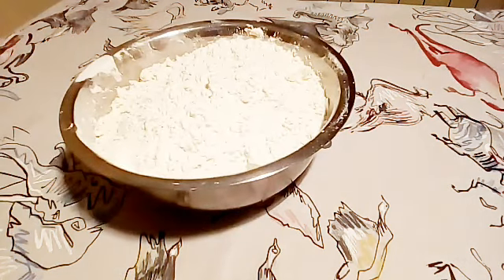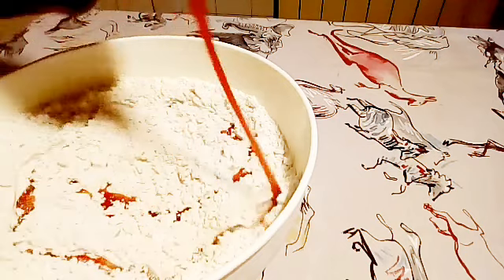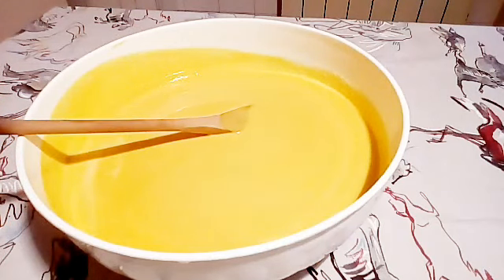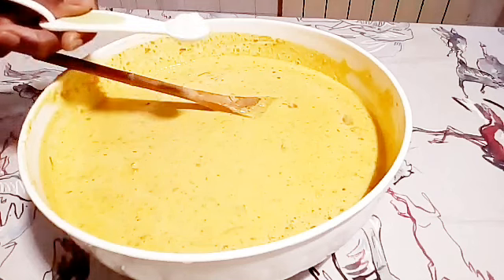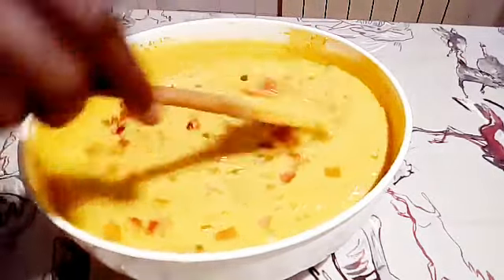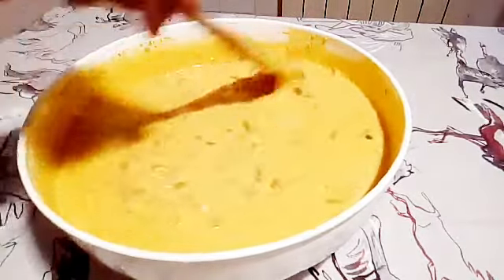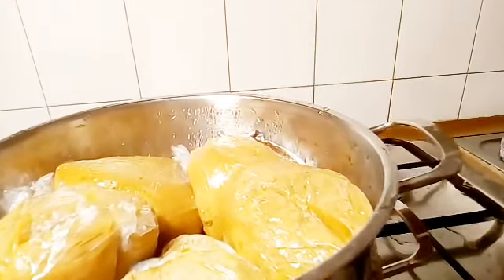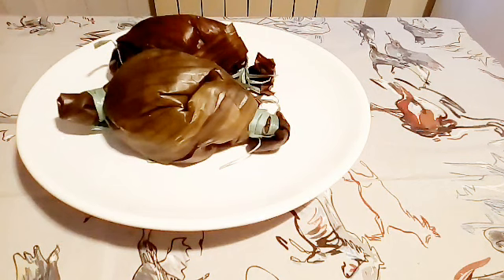ITALIANS FAVORITE VEGETABLE LOVE OKPA.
Okpa is a native bean cake from the Eastern part of Nigeria, Enugu precisely,it is cooked in different ways,either by using plantain leaf or nylon. But on PICHY GLOBAL KITCHEN,we are show casing  3 in 1 ways and method to make this delicious,somecious & tasty delicacy of Okpa di oku.
Remember that the taste of the pudding is in the eating,so give our new method Vegetable Okpa di oku a trial,and we bet you,it will convince you and not confuse you. ITALIANS  loves this Okpa di oku like nothing else.

INGREDIENTS:
350 gram Of Okpa Flour.
1/2 Cup Of Red & Green Bell Pepper Each.
1/4 Cup Of Chopped Carote.
1/2 Medium Size Of Chopped Onion.
5 Seeds Of Efu.
Grounded Dried Pepper.
Salt To Taste( Optional)
Enough palm oil as required.

METHOD: As Shown Above.